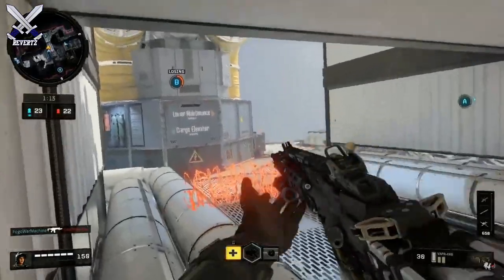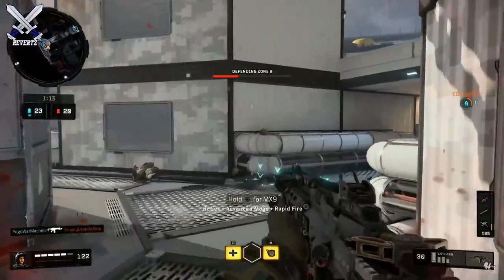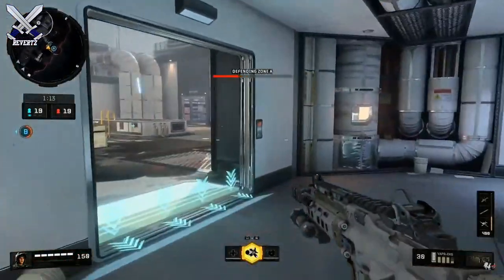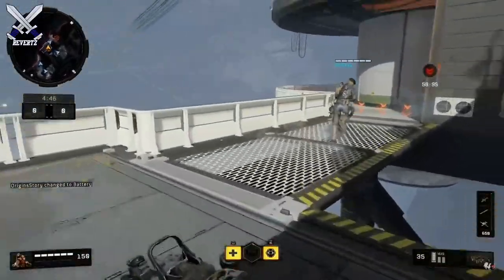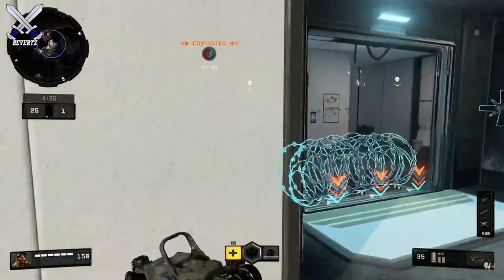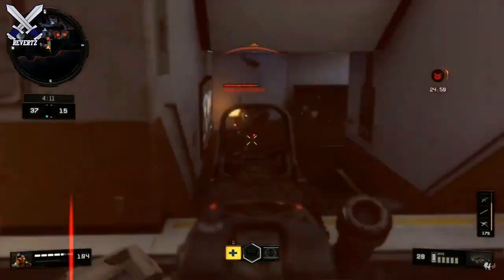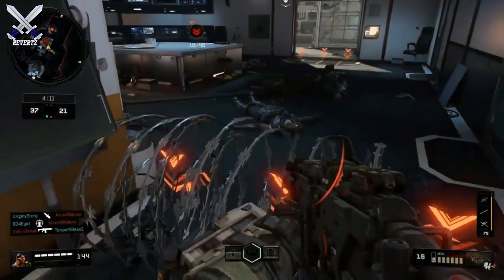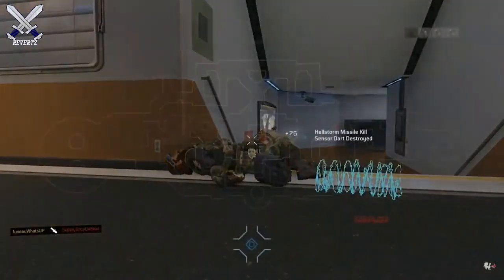Black Ops 4: NEW Map "Frequency" Gameplay! (BO4 Multiplayer Gameplay/Commentary)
Call Of Duty Black Ops 4 new gameplay on the map frequency! Frequency is a really small map with a lot of tight areas. In this video I also talk about the recent news about the black ops pass and how unhappy some call of duty fans are. Let me know your thoughts about the new frequency map in the comments also drop a like if you enjoyed and subscribe for more call of duty black ops 4 tips and tricks, news, and more

●TESLA Wonder Weapon in Call Of Duty: WWII Multiplayer! (How To Use The TESLA + Tips) SO MUCH FUN!